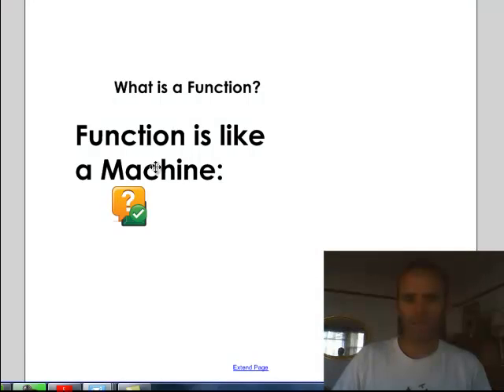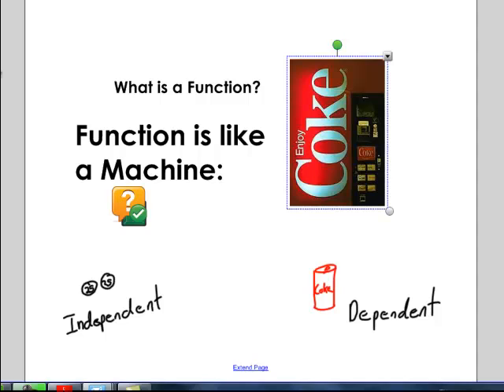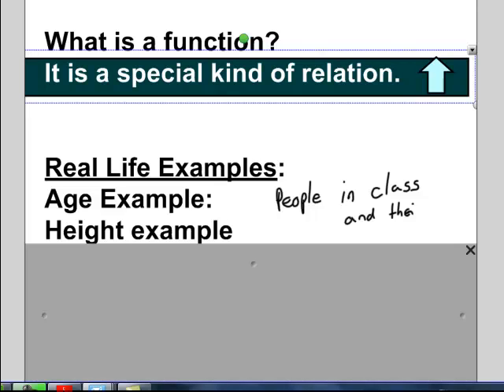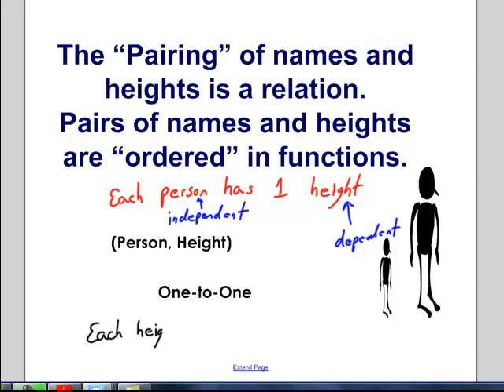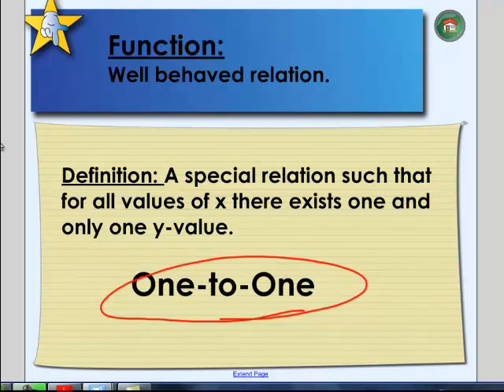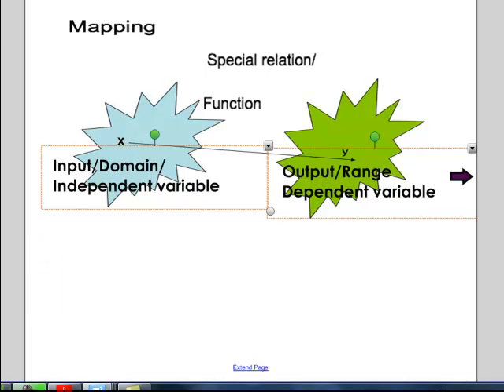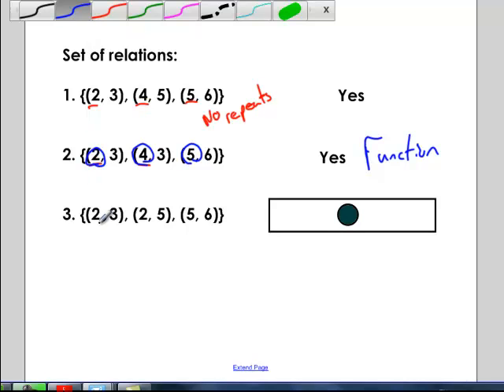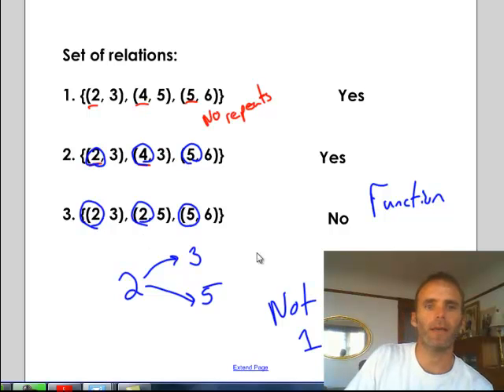function one to one correspondance